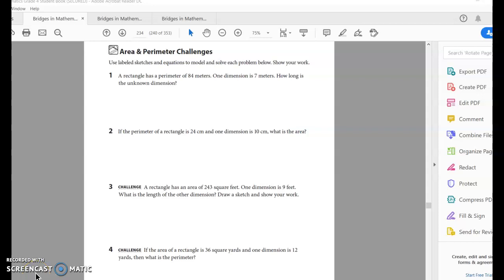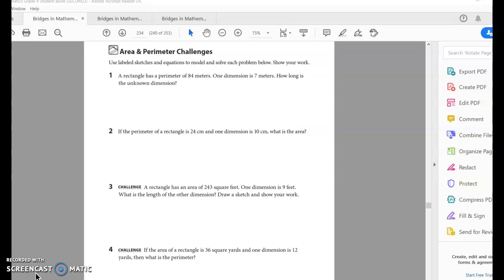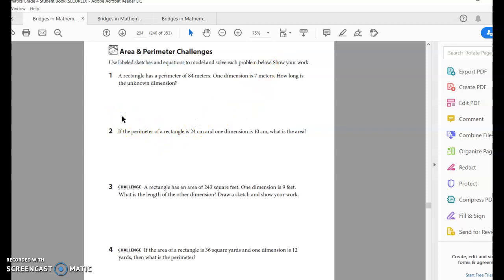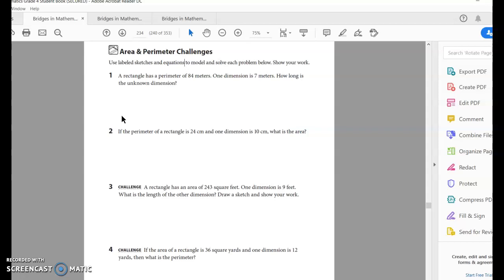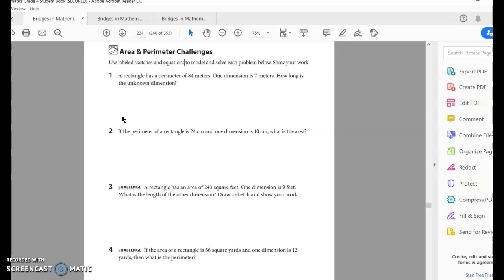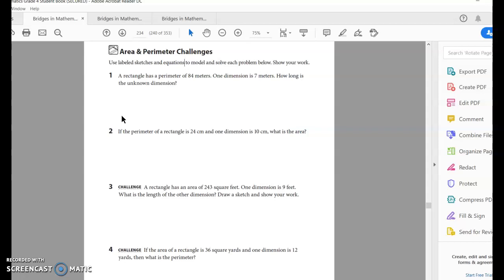SB pg 234 Area & Perimeter